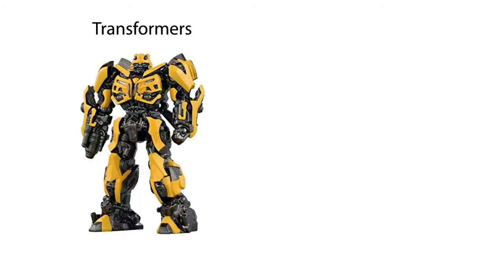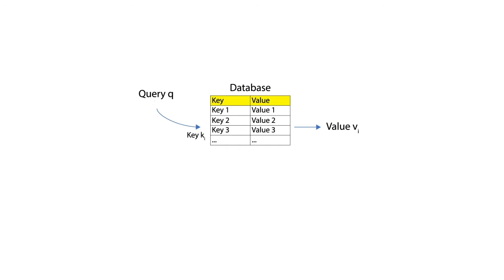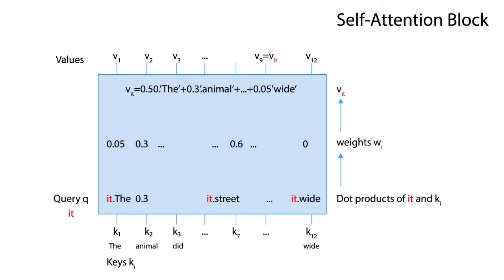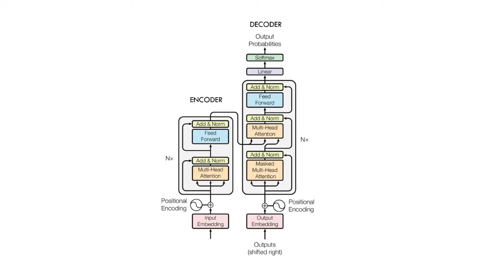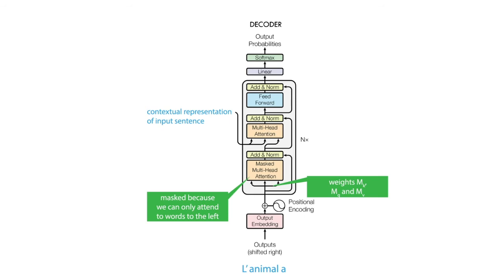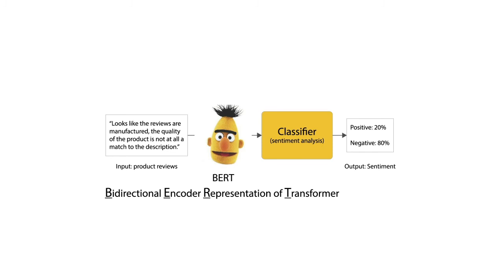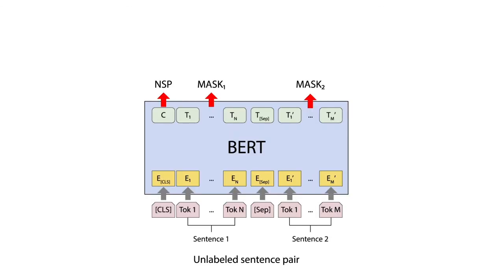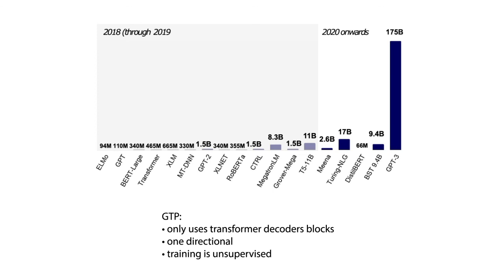#267 - Unlocking NLP: Transformers and the Power of the Attention Mechanism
"Dive into the revolutionary world of transformer language models with this comprehensive video. We unpack the intricacies of NLP's hottest trend, explaining how transformers have overtaken RNNs and LSTMs thanks to their ability to handle long-range dependencies with ease. Discover self-attention's role in capturing complex word relationships and learn about the math behind it. From self-attention to multi-head attention and BERT to GPT-3, this video is your ultimate guide to understanding how these models are transforming AI's approach to language. Whether you're an AI enthusiast or an expert, there's something new to learn about the building blocks of today's most advanced AI systems. Transformers NLP SelfAttention BERT GPT3"